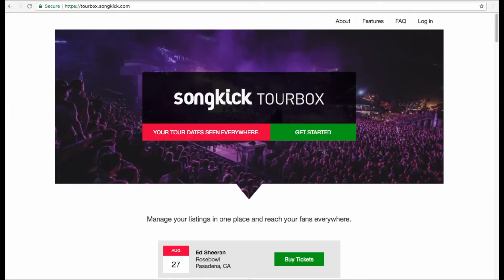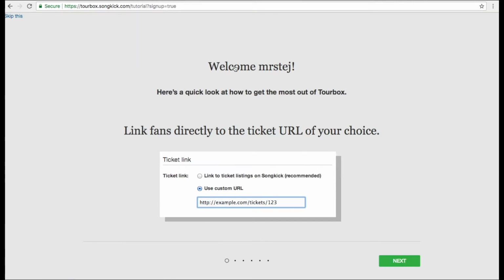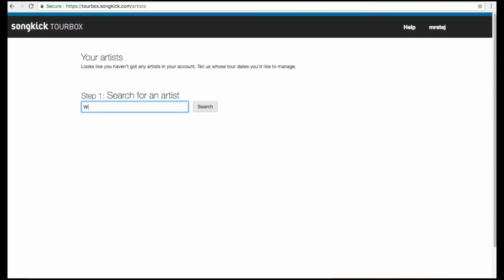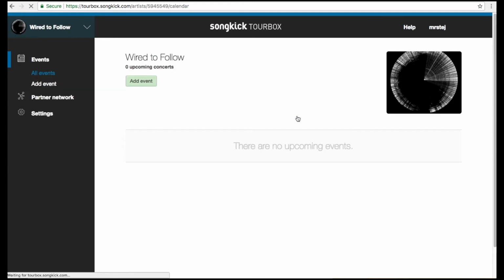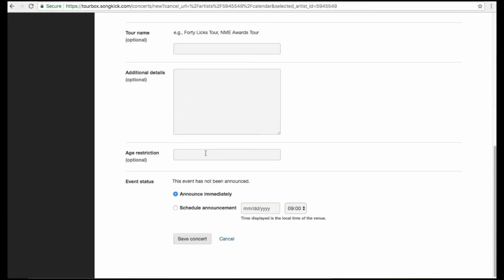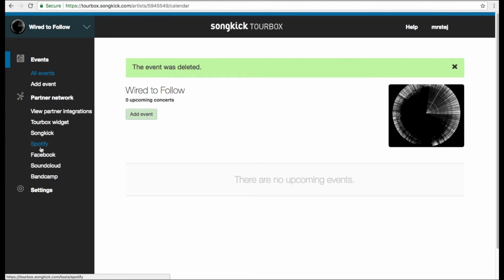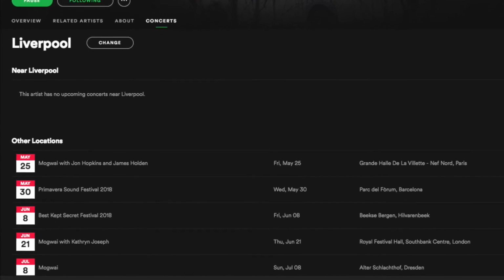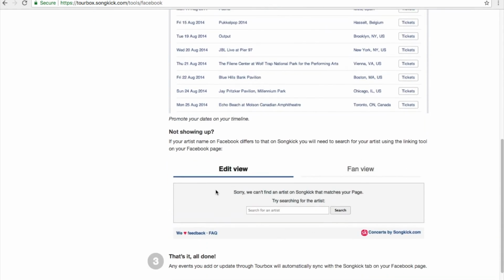How to add Shows to Spotify, Bandcamp & Facebook with Songkick ｜ The DIY Musician Guide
In this guide I'm going to show you how to list all of your upcoming shows on your Spotify, Bandcamp and Facebook pages using Songkick.